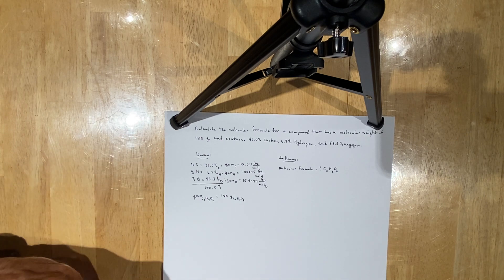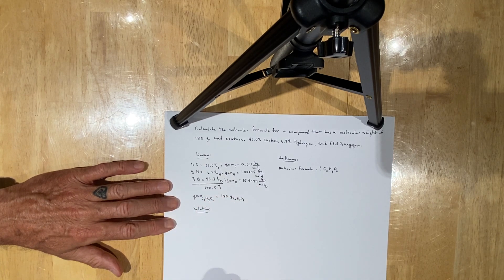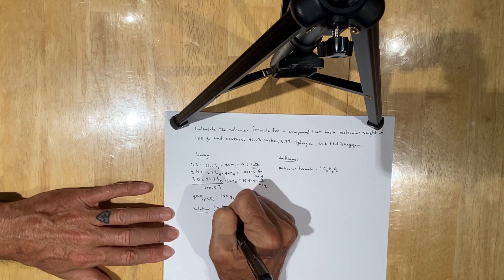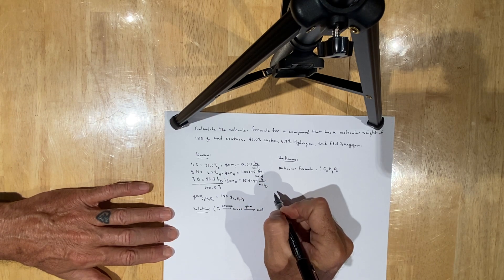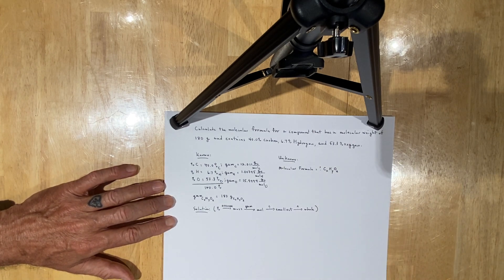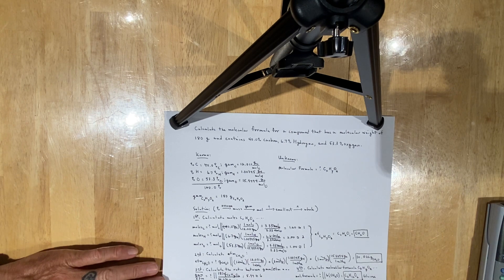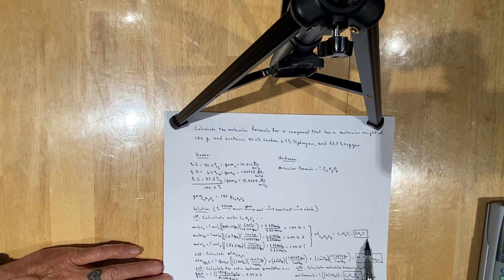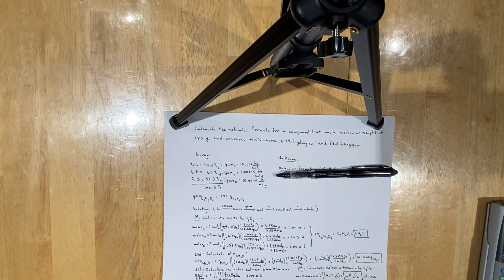Calculating the Molecular Formula of C6H12O6 (Glucose)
This video reviews a problem similar to problem 17 on the Chemical Quantities assignment, requiring students to calculate the molecular formula of a molecule provided with percent composition data and the gram-molecular mass of the molecule. Glucose is used in this scenario due to its familiarity to most Honors Chemistry students, who have recently completed an Honors Biology course.